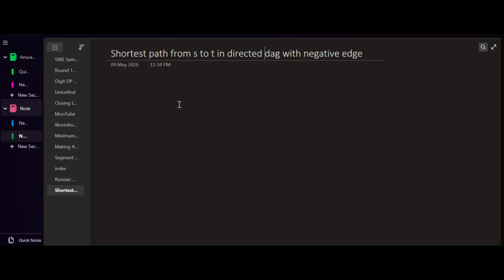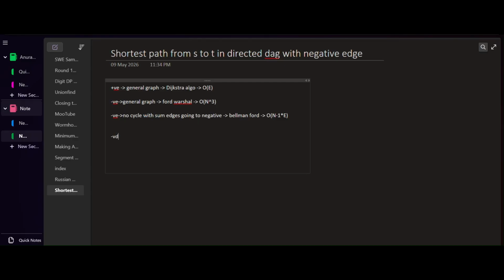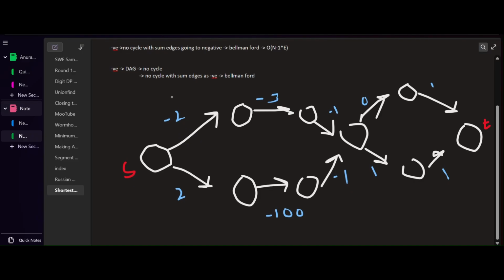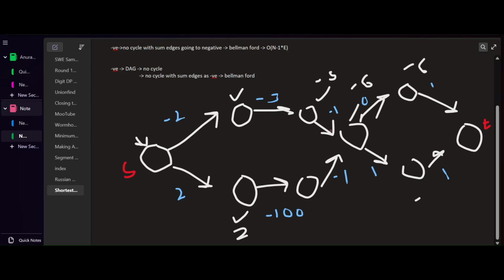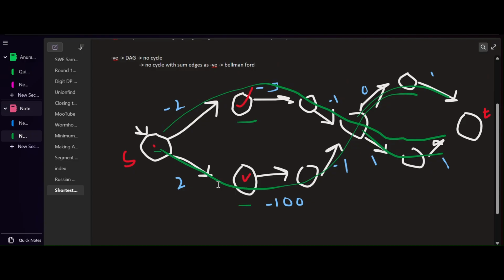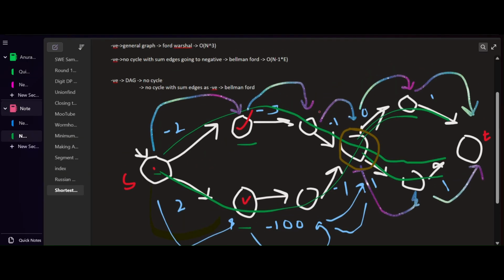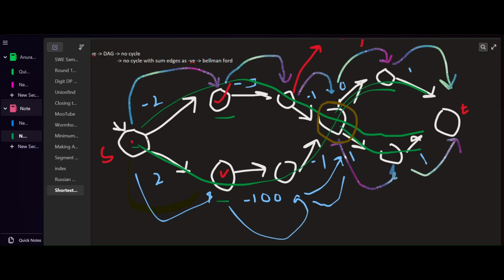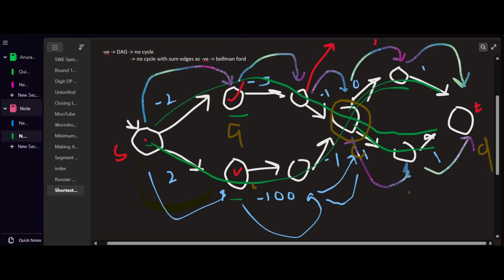Shortest path from s to t in directed dag with negative edge